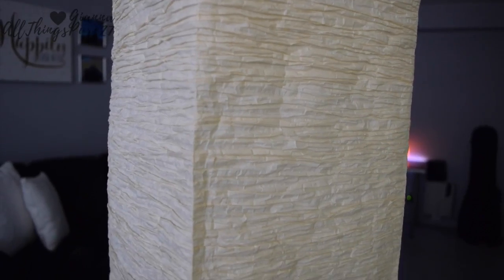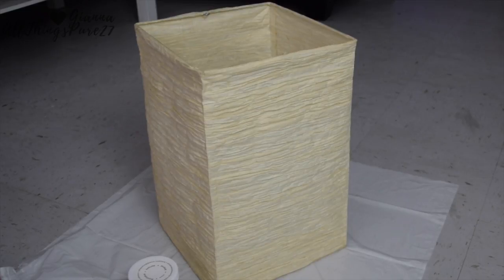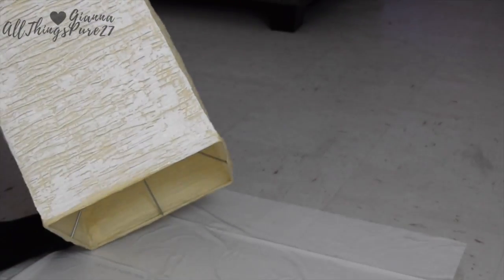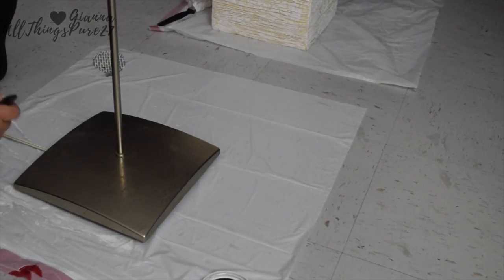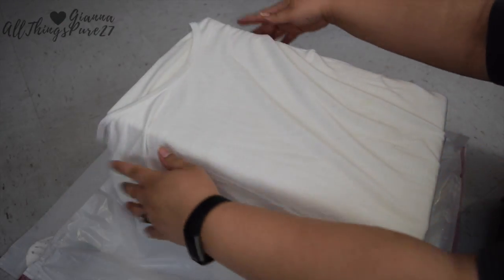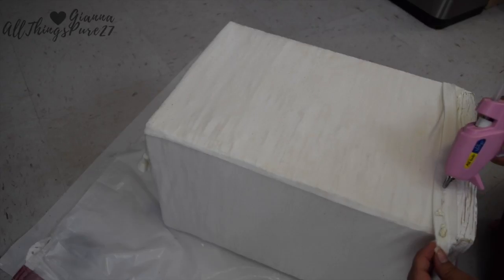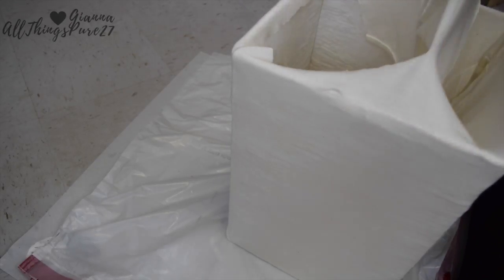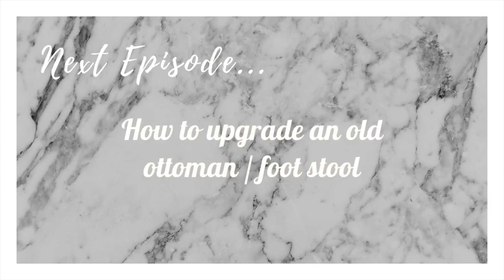Lamp Revamp / Makeover - AllThingsHomey Episode 13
Heyyyy there!! So this poor little old lamp has been passed on from my sister in law to my husband back when he was single and now it has ended up in our home, it's a good lamp and there's absolutely nothing wrong with it except it's old so I thought why not give it a little lamp revamp? See what I did there? So here's how I upgraded it =)

Products mentioned in this video:

Paint I used